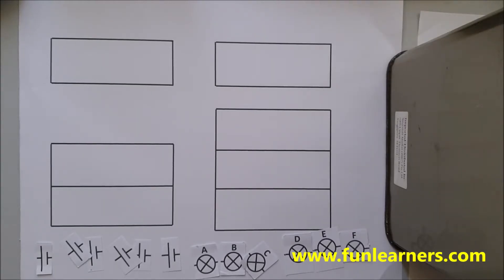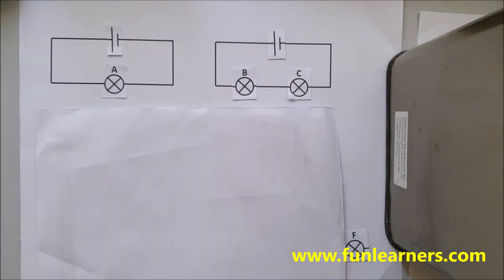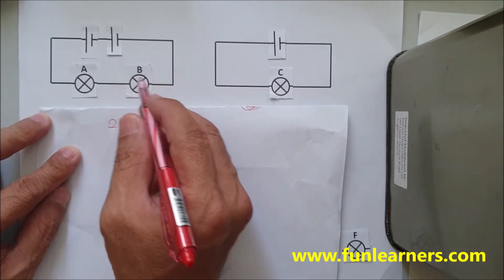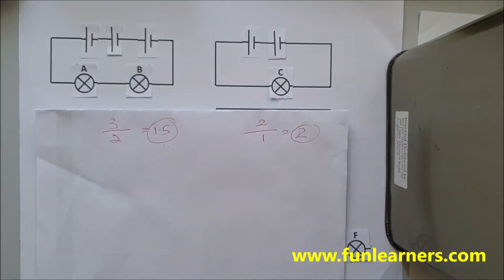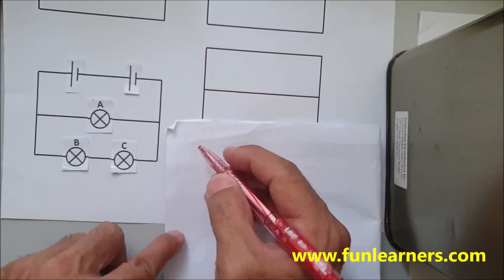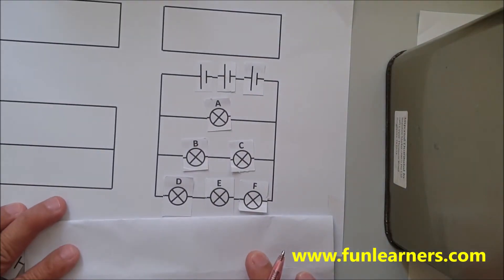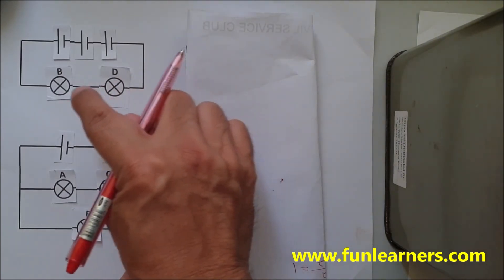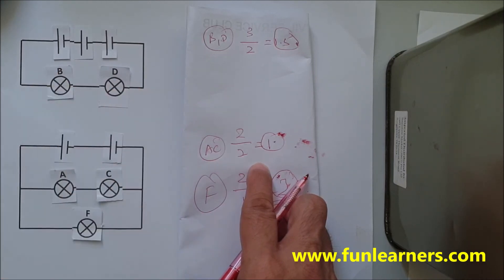electricity lesson : compare the brightness of the bulbs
This clip is made to explain how to compare the brightness of the bulbs.